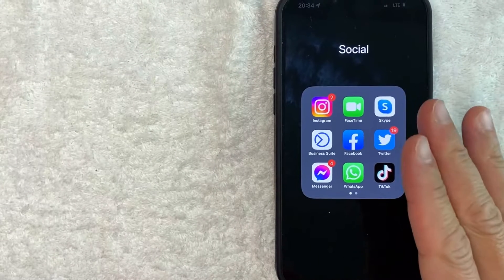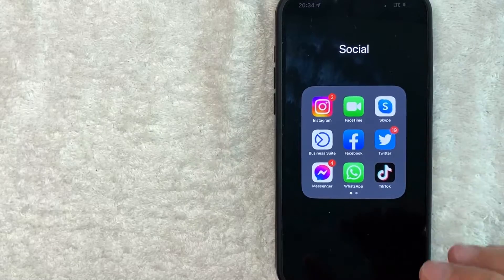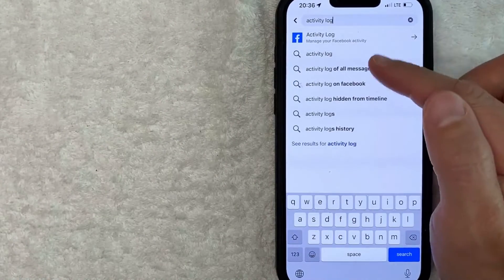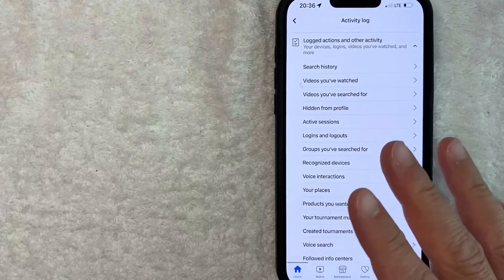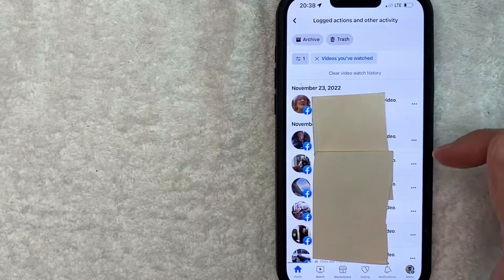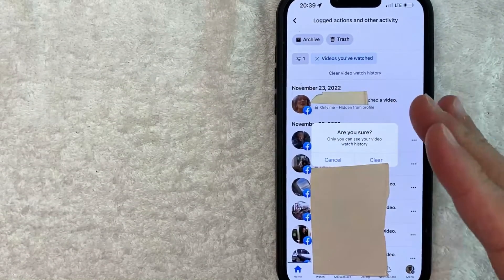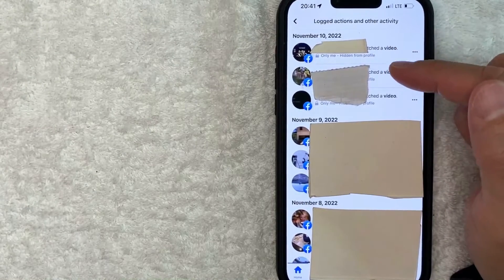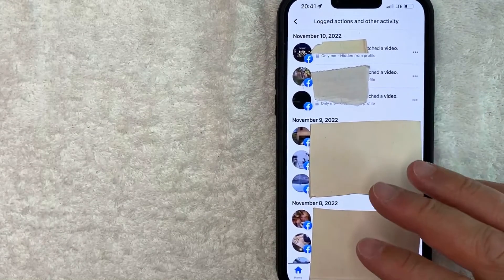✅ How To Delete Facebook Watched Video History 🔴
About this product:

Facebook is an online social media and social networking service owned by American company Meta Platforms. Founded in 2004 by Mark Zuckerberg with fellow Harvard College students and roommates Eduardo Saverin, Andrew McCollum, Dustin Moskovitz, and Chris Hughes, its name comes from the face book directories often given to American university students. Membership was initially limited to Harvard students, gradually expanding to other North American universities and, since 2006, anyone over 13 years old. As of July 2022, Facebook claimed 2.93 billion monthly active users, and ranked third worldwide among the most visited websites as of July 2022. It was the most downloaded mobile app of the 2010s.